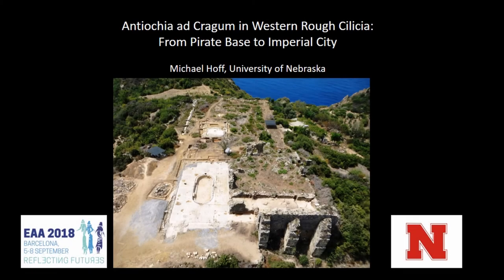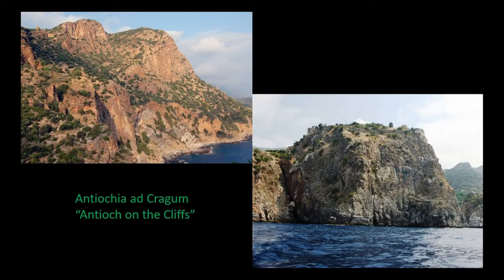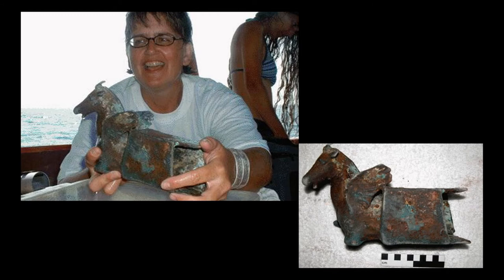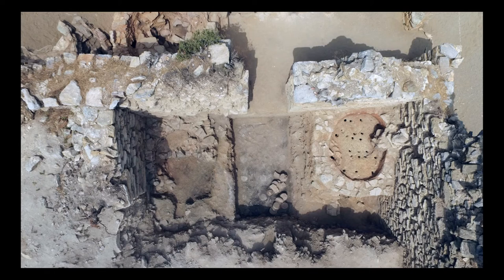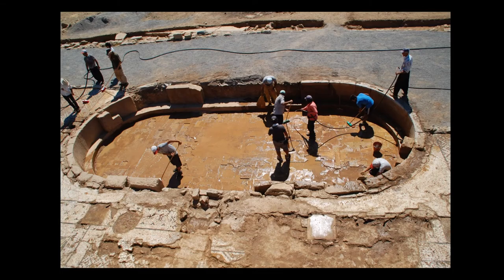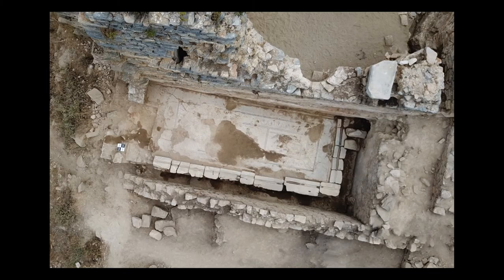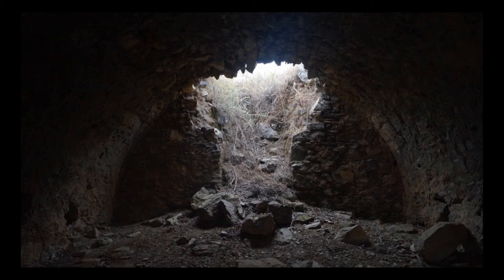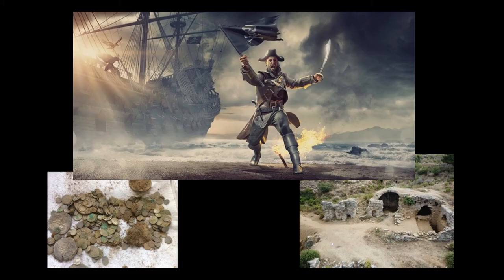ANTIOCHIA AD CRAGUM IN WESTERN ROUGH CILICIA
In the mid-first century CE, Antiochus IV of Commagene founded several cities along the coast of western Rough Cilicia. One of these foundations was Antiochia ad Cragum, a city whose territory was once occupied by the infamous Cilician pirates. Few traces of the site’s pirate past survive. More information of the city’s later history is becoming known as a result of 12 years of excavation. Ceramic and scientific dating of several of the large, still well-preserved public structures, such as a Temple, Bath and Bouleuterion indicate construction dates from the late first century CE into the early third century CE. The seeming tranquility of the city was interrupted in 260 by Sasanian raids led by King Shapur I. Many of the cities along the Rough Cilician coast were affected by the razzia, including Antiochia. We observe that these Cilician cities—Antiochia among them—become fortified in the later third century likely as an afterthought following these raids, and the architectural fabric of the city appears to have changed as well. This paper traces the history of the site, from its pirate origins in the late Hellenistic era into Late Antiquity, and also documents the 13 years of archaeological investigations, including the major discoveries of the Great Bath Mosaic and the Civic Bouleuterion.

Author(s): Hoff, Michael (University of Nebraska)